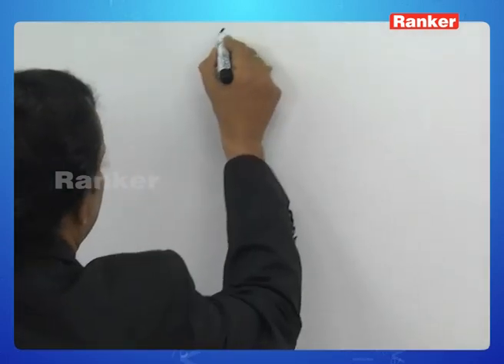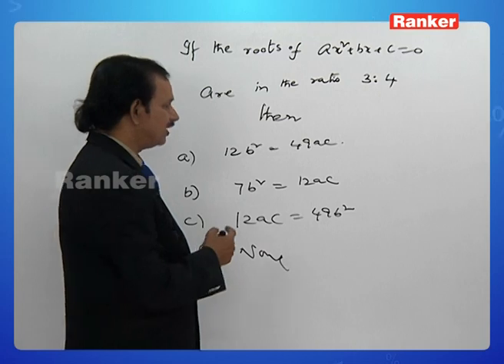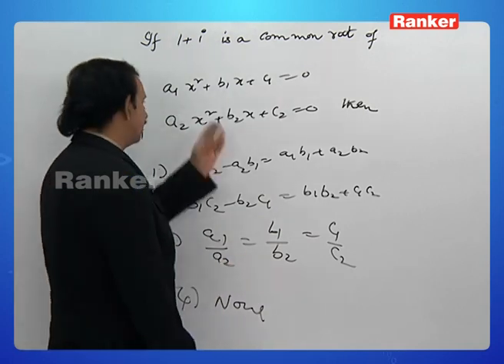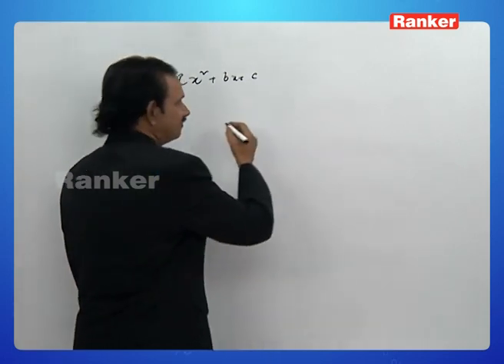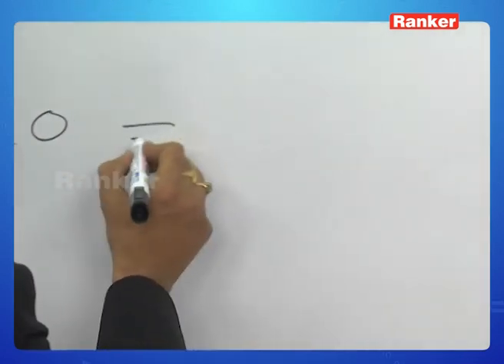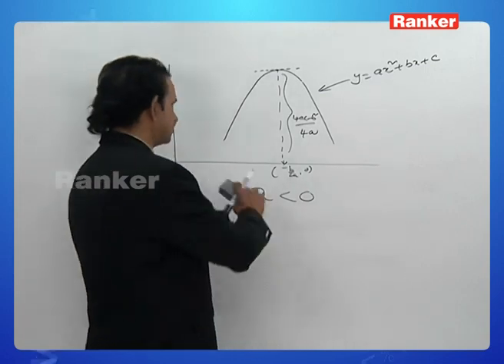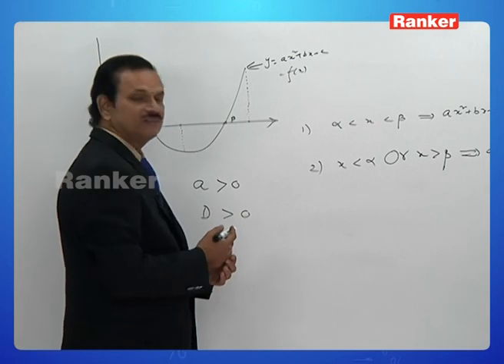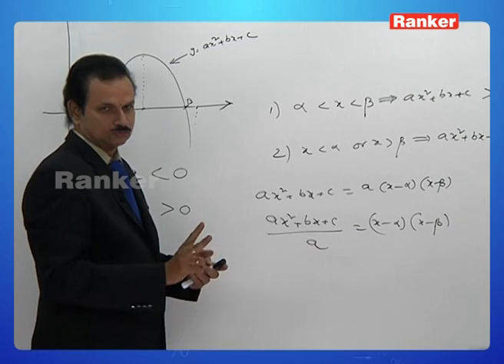Quadratic Equations and Expressions, Mathematics by K.V Mallikarjuna Rao sir | Part 2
In this video Quadratic Equations and Expressions related to mathematics is explained by K.V Mallikarjuna Rao sir which are best videos for the preparation.

Rankers Learning
Street No:12, Himayath Nagar,
Hyderabad - 500029